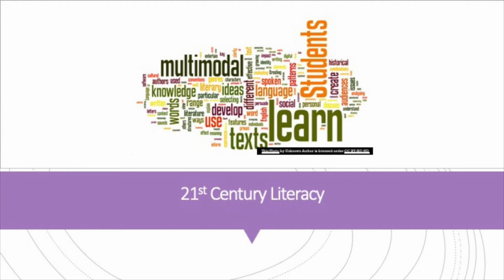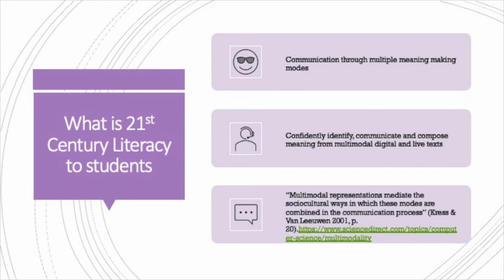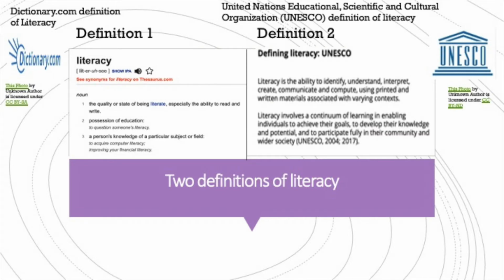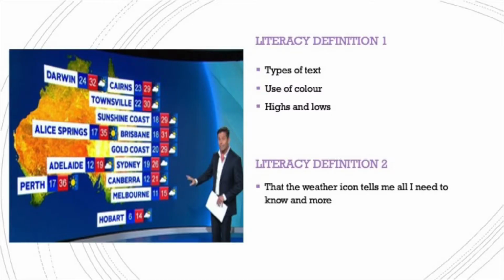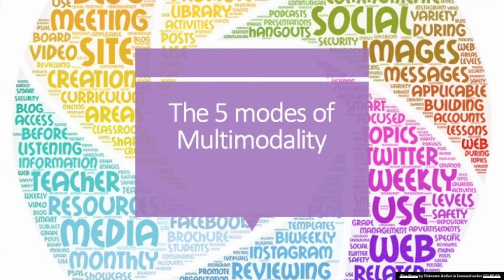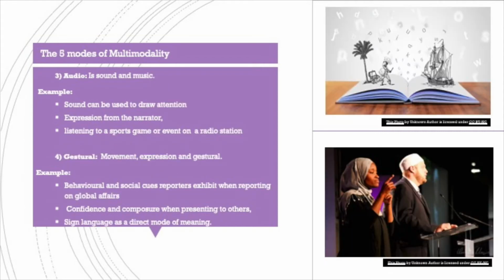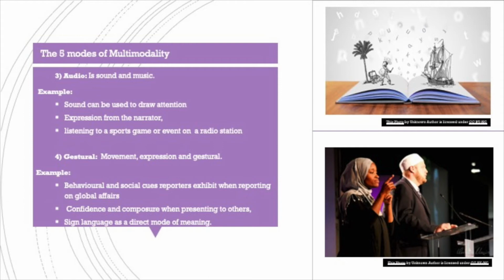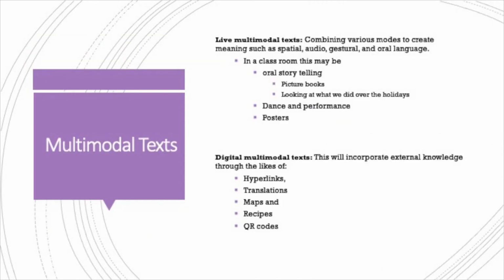21st Century Literacy